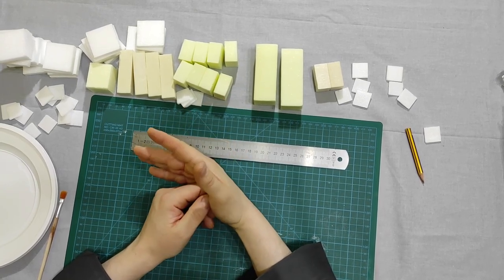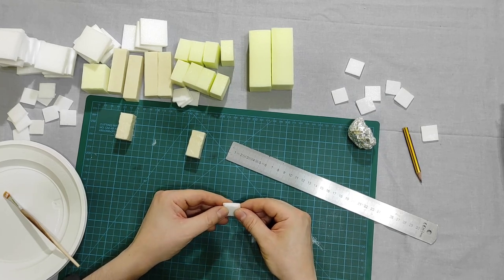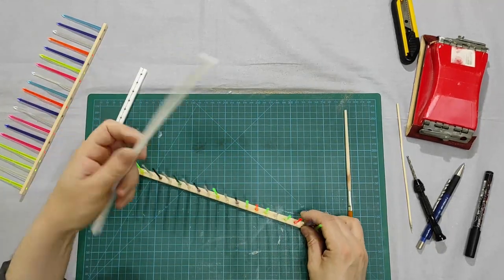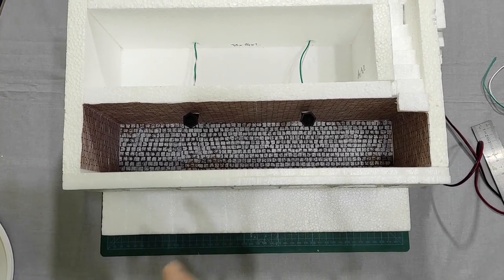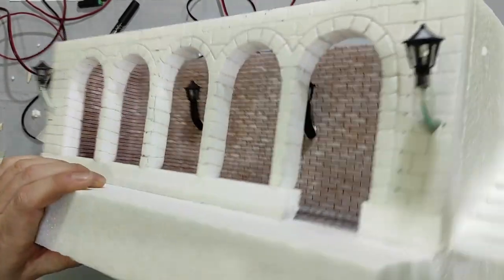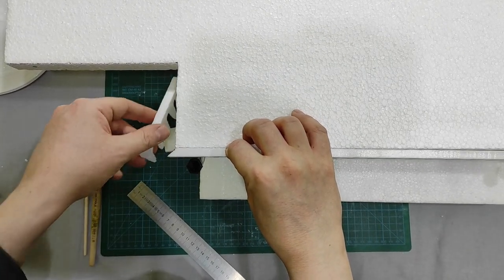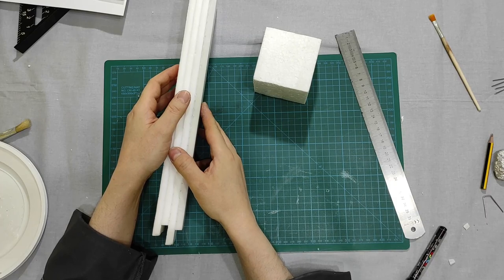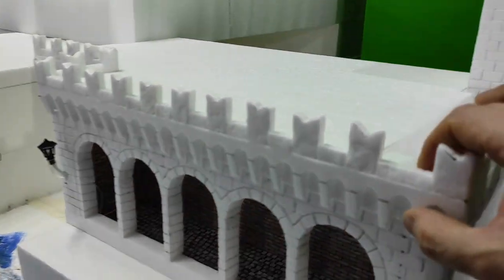Christmas Village Tutorial 2021 - Part 9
Christmas Village Tutorial 2021 - Part 9. A new season, a new series, a new Christmas Village.  Step by step  "making of" of my 2021 Christmas Village. Filmed, explained and edited in real time as I go on. It is all about statues, colums and battlements